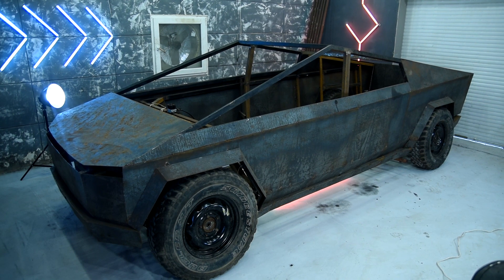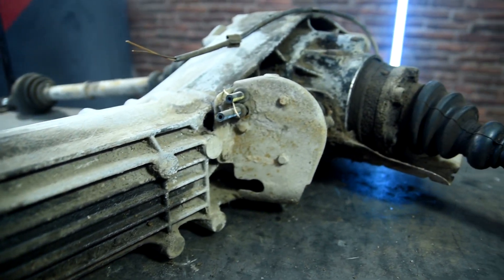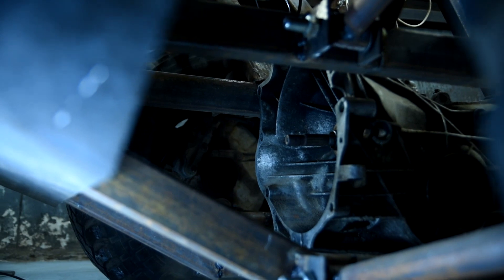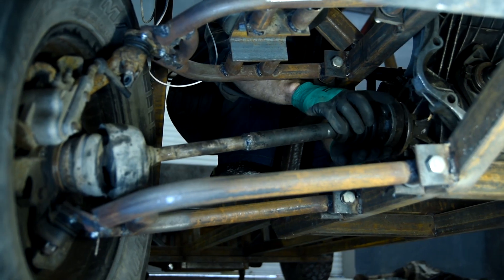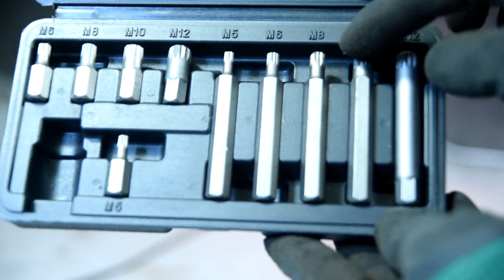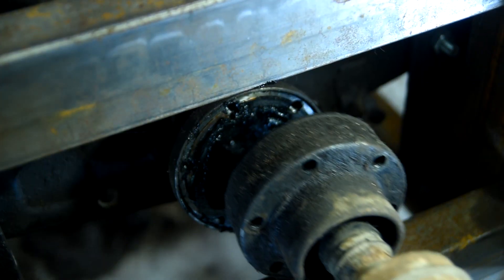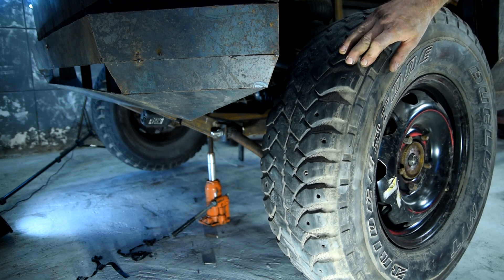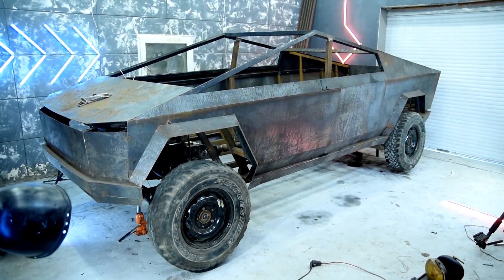Tesla Cybertruck homemade. Part 5. All-wheel drive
Hi everyone! In this part I'll install a four-wheel drive on this Tesla Cybertruck.  In the last series I finished with suspension and installed pneumatic cylinders on it, now Cybertruck stands on its wheels without any support.
Tesla Cybertruck homemade